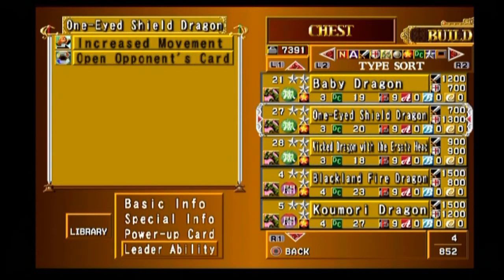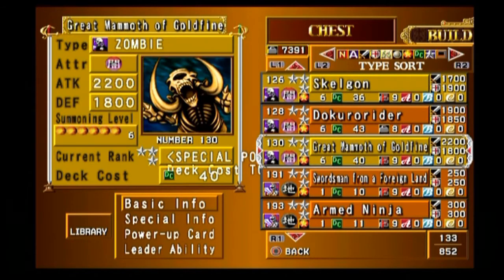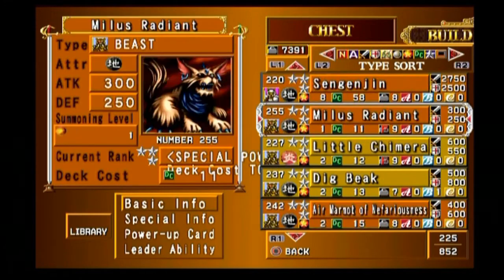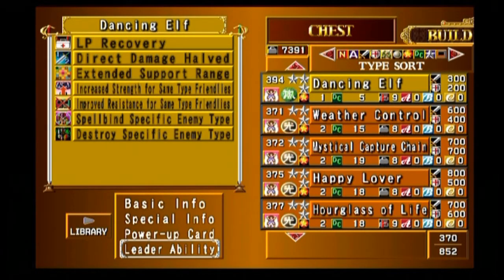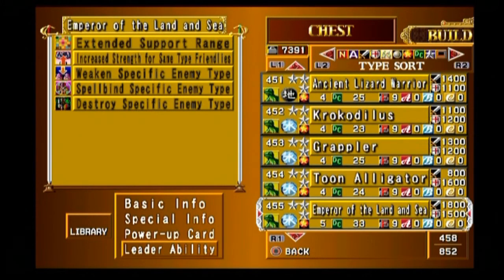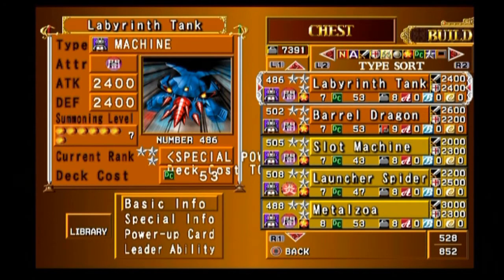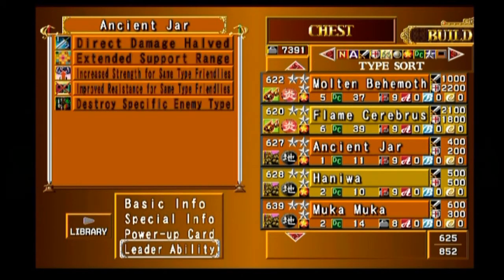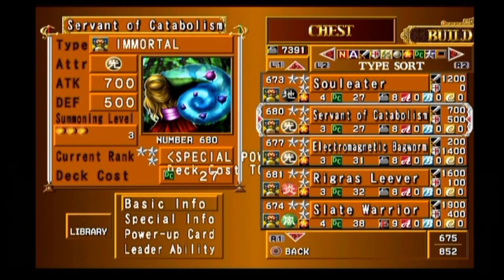Yu-Gi-Oh! Duelists of the Roses - Ultimate Leader Ability Guide Part 2